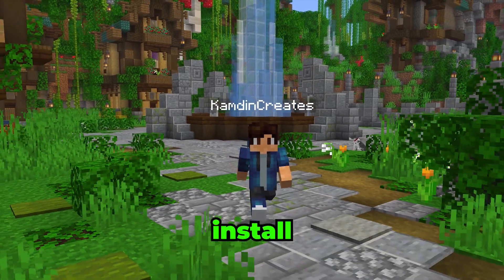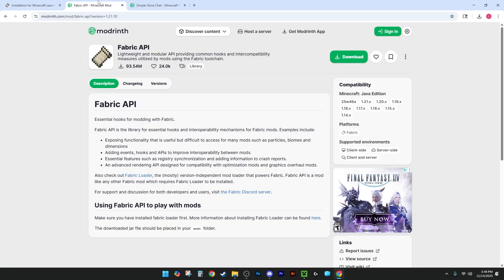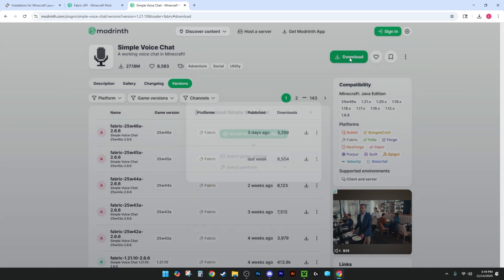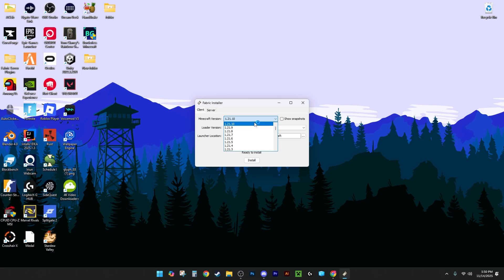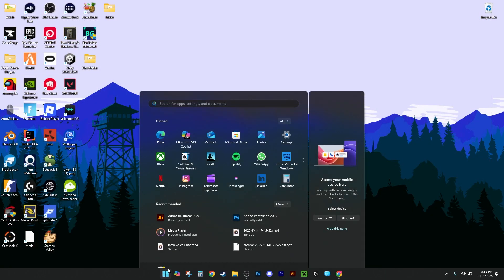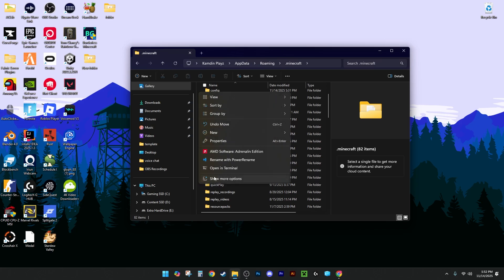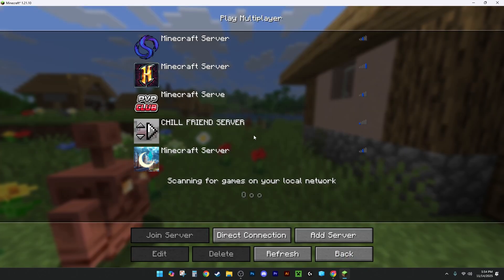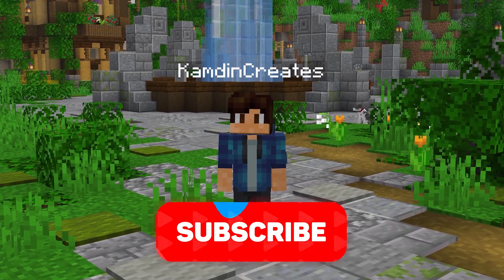How to Get SIMPLE VOICE CHAT on MINECRAFT - 2025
IP: loopedsmp.net
PORT: 19132

0:00 Intro
0:04 Disclaimers
0:14 Installing Simple Voice Chat
2:16 Outro